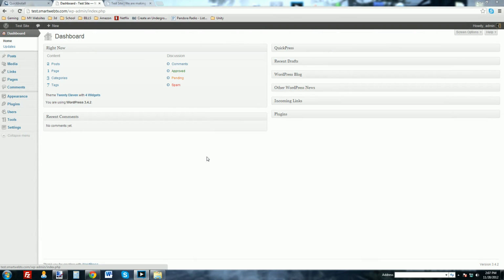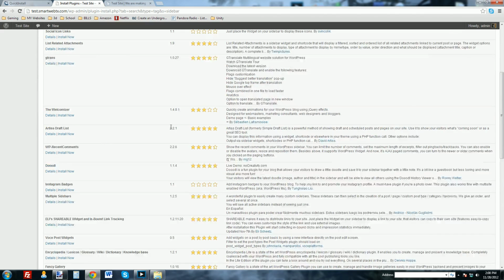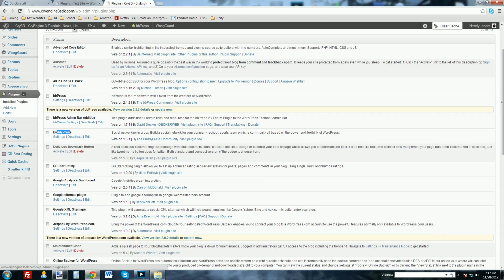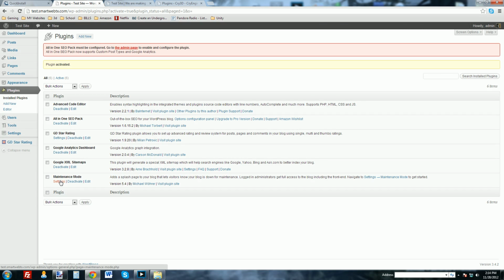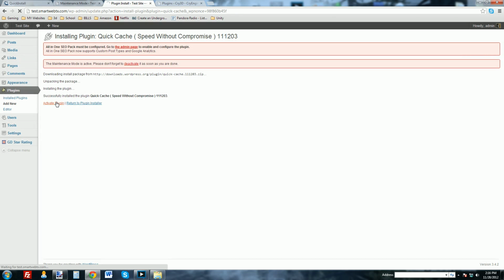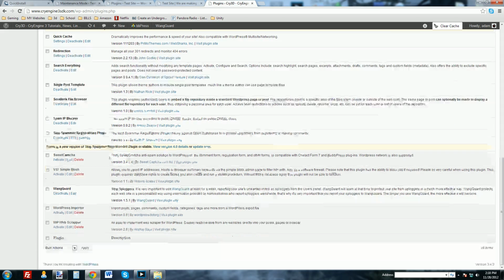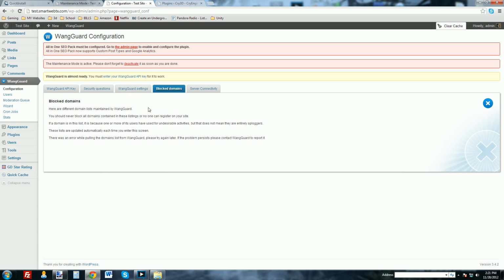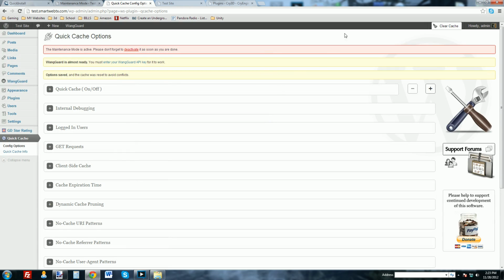3 - WordPress Tutorial - Plugins: Updating, Installing, Important Plugins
Smart Web Tutorials will teach you how to become an expert with WordPress and related software.

3 - WordPress Plugins - Updating, Installing, Important Plugins